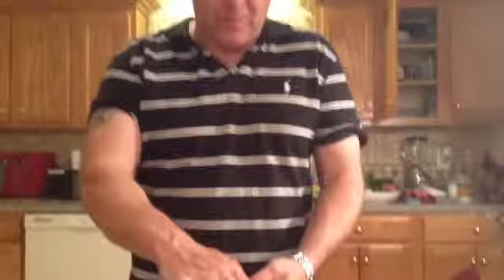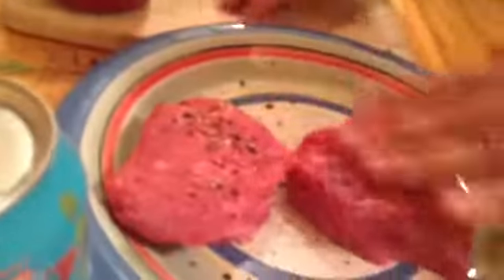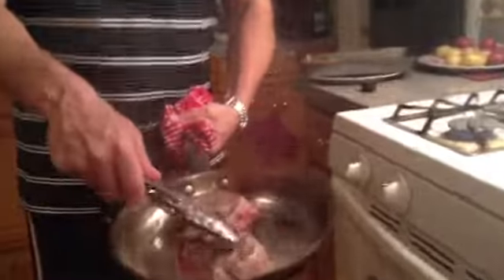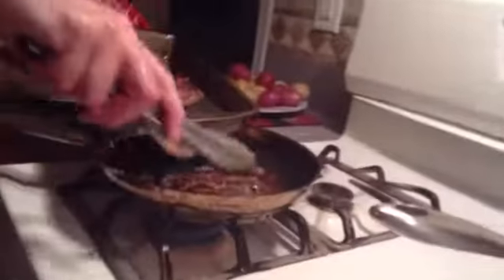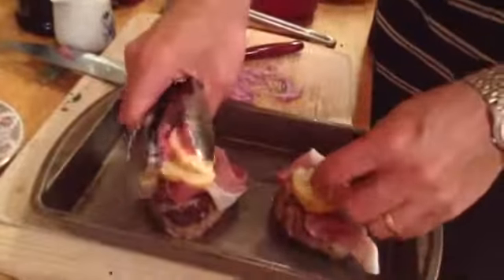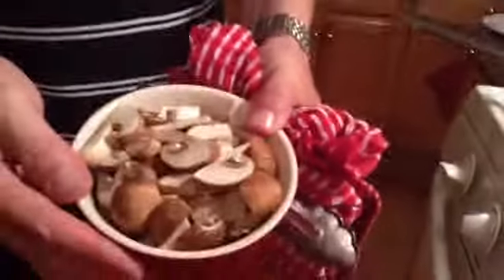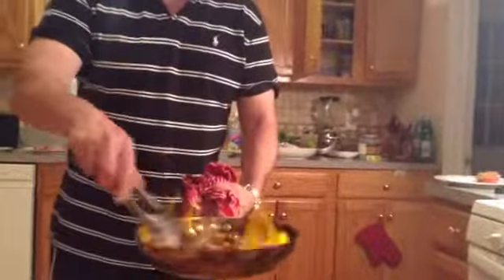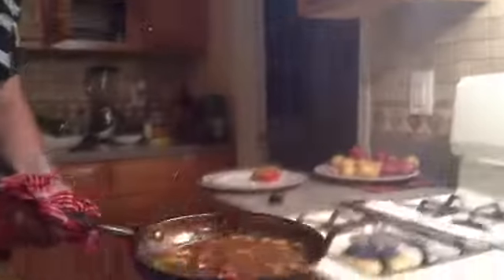Bifteck Fontina/Filet Mignon/Tournedos Rossini Fontina/Chef Uldis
4 Star Luxury Filet Mignon Tournedos,  stuffed with Prosciutto, Fontina cheese Espagnole sauce,  served with ratatouille,  prepared by Chef Uldis...Enjoy.